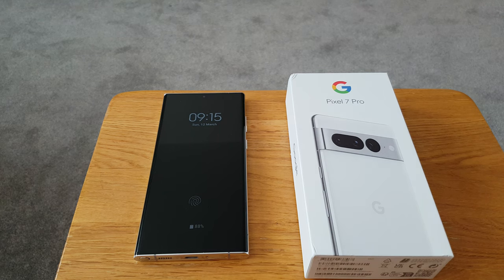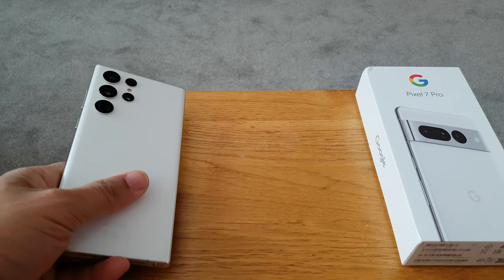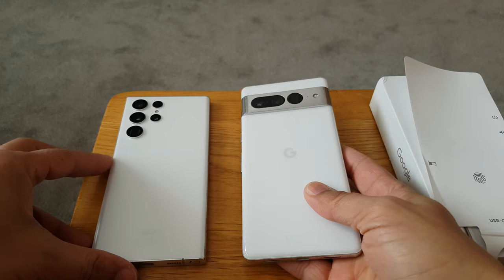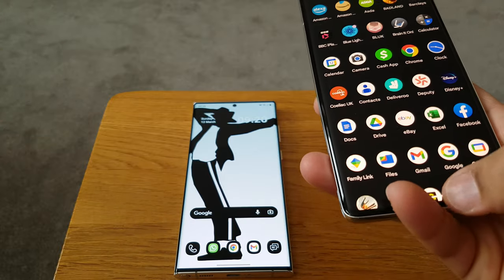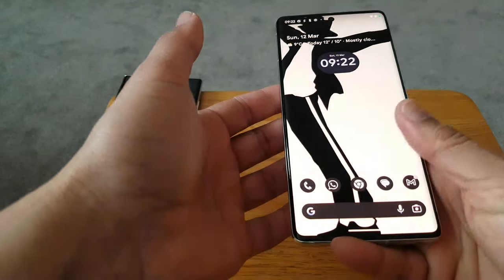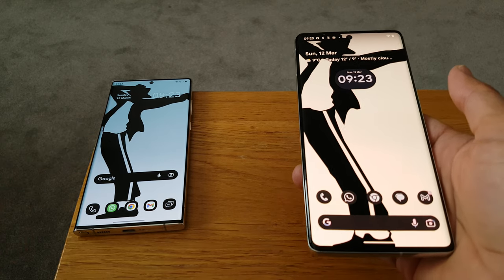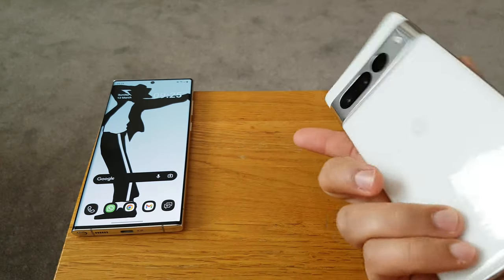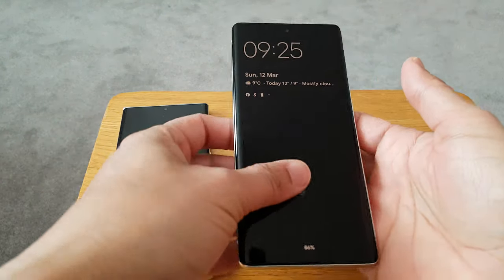why I jumped from my galaxy S22 ultra to a Pixel 7 Pro, but jumped right back!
Was keen to try out the Pixel 7 pro but this video explains why I'm sending it back.
one of the things I've complained about, is the lack of customisations and removal of the google widget. People may suggest that 3rd party launchers can be downloaded to resolve that issue. i just can't be bothered to do that anymore as the one UI on galaxy devices is so good nowadays, I've not need to use alternative launchers. but it's still an option to consider.